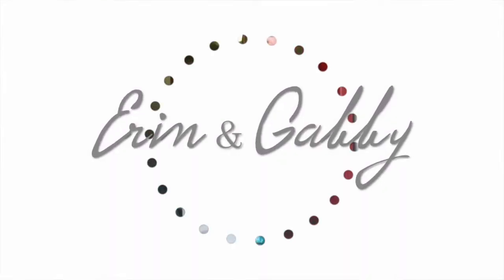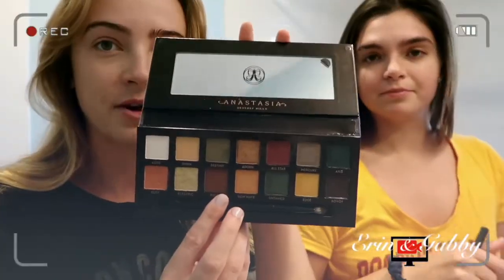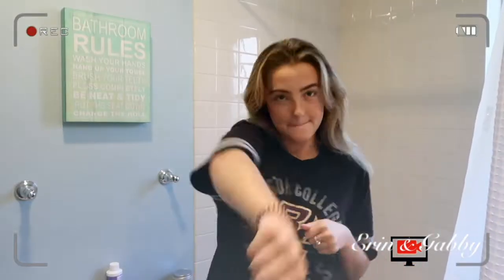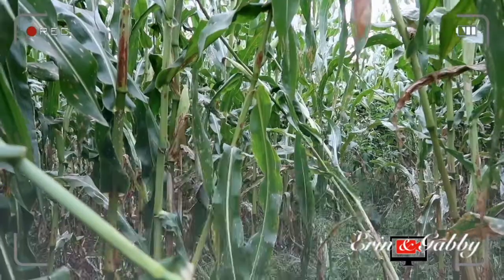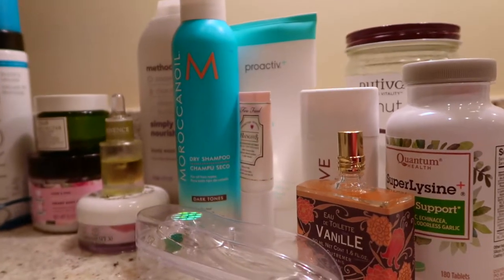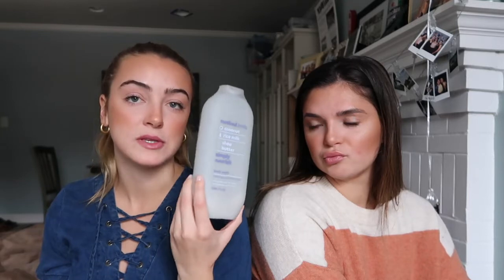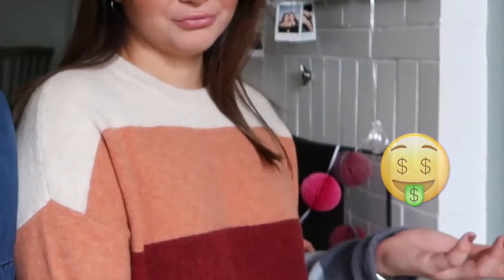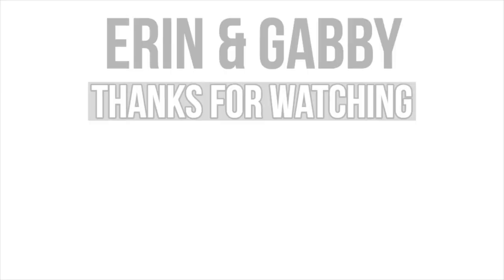CURRENT OBSESSIONS | Fall 2018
Heyhey,

Since fall has officially begun,​ we wanted to share our must-haves for this season! We love watching favorites videos and thought we'd give it a go!  ​Feel free to try a few out - as always all products are linked!

pce & luv hunnies
xx
E&G

PRODUCTS MENTIONED:
Love Beauty And Planet Scrub:

Coconut Oil:

METHOD Experiential Body Wash Simply Nourish,

Vitamin C Glow Moisturizer:

Microneedle Derma Roller:

St. Tropez Self Tan Bronzing Mousse:

Loving Tan Deluxe Applicator Mitt:

Hangover Replenishing Face primer:

Quantum Health Super Lysine+:

Native Deodorant :

Moroccan Oil Dry Shampoo Dark: